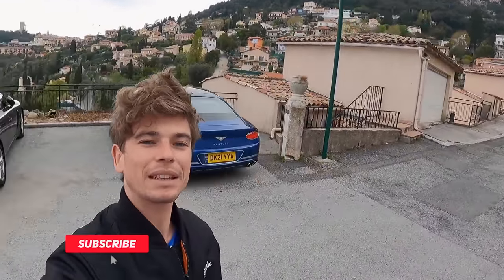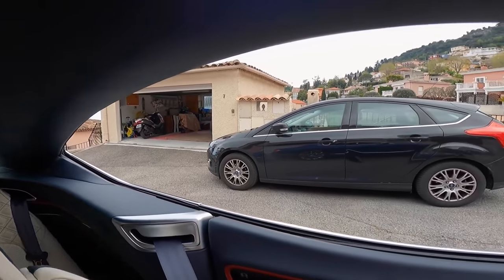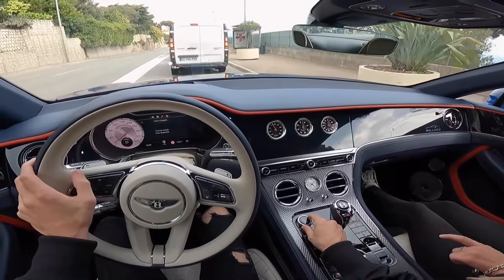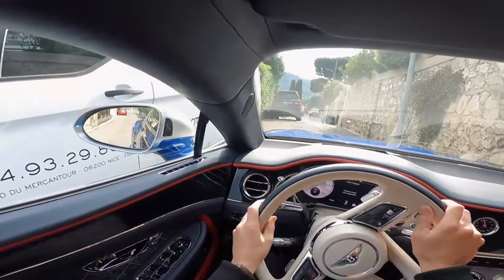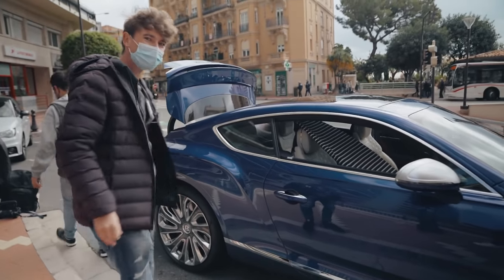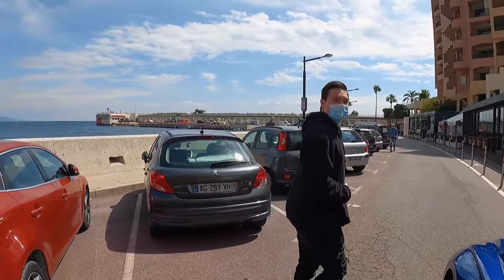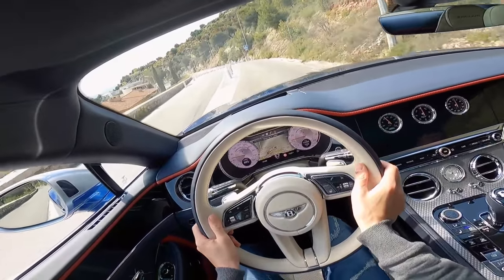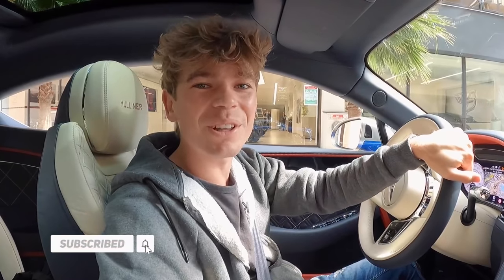Living With a 2021 Bentley Continental GT Mulliner !! The Ultimate Daily Driver !